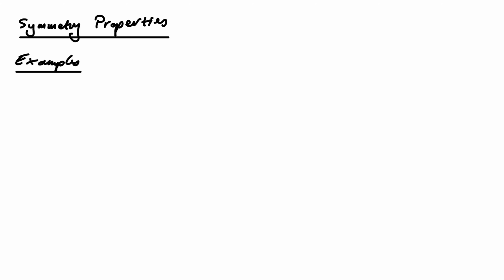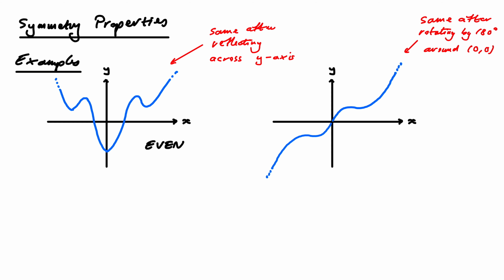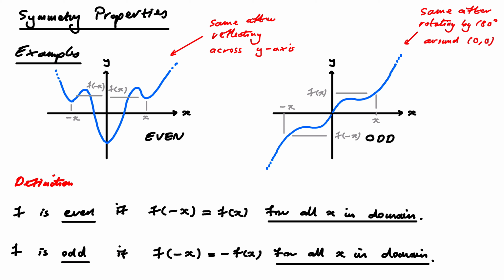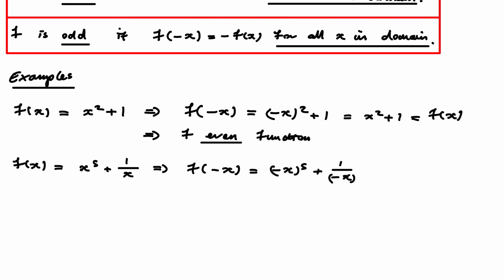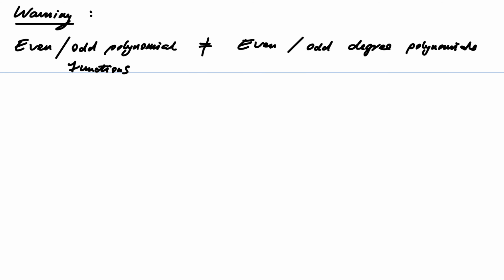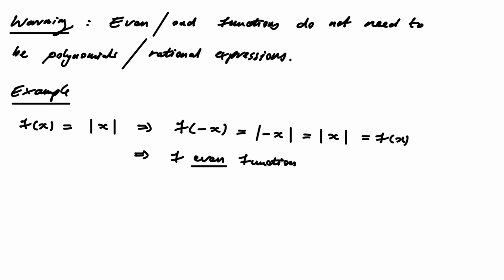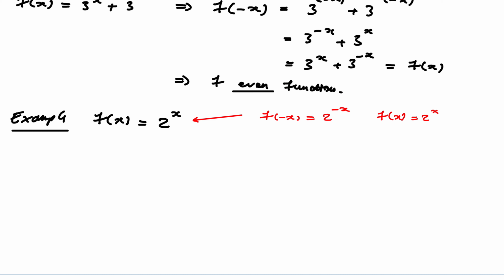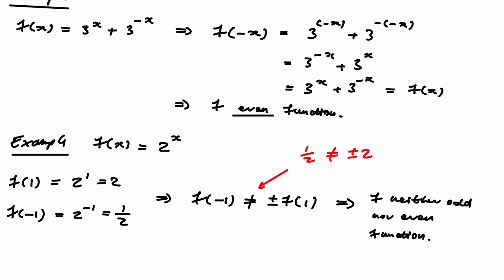Basic Properties of Functions 4